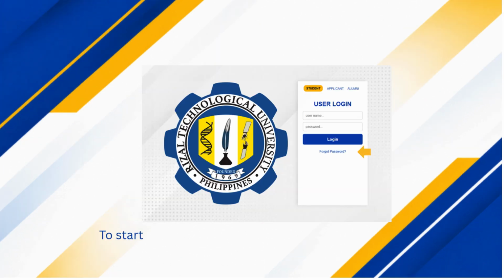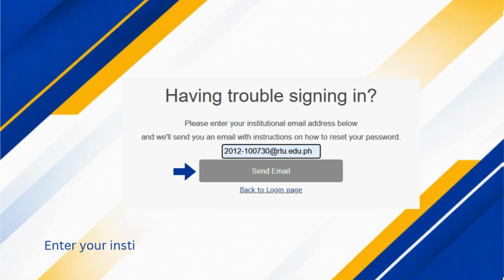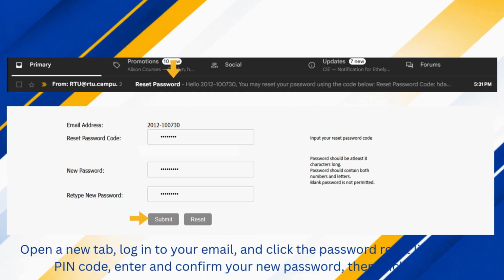Rizal Technological University and the Management Information System Presents A Step by Step Guide o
Reset Password in the Student Portal